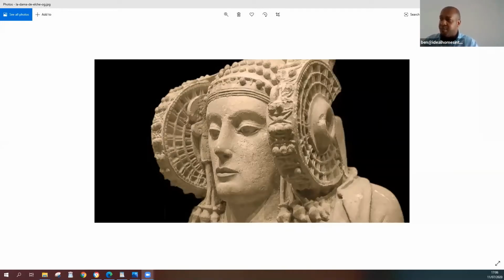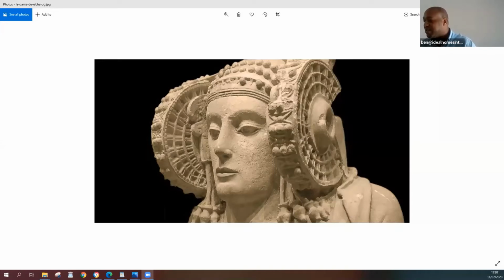Ben Talks Brexit Implications | Ideal Homes International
Ben Talks Brexit Implications!
➡️ Join Ben Salfarlie as he discusses some of the implications that could arise with Brexit.
Please bear in mind, information surrounding Brexit changes all the time and the details discussed were as accurate as they could be at the time this was filmed.
🏤 Some questions may be most personalized to individual circumstances so if you would like more information feel free to get in touch directly!